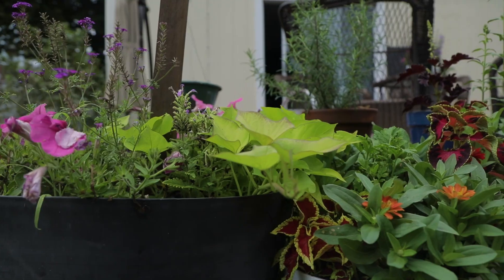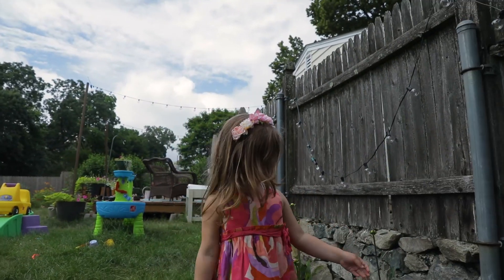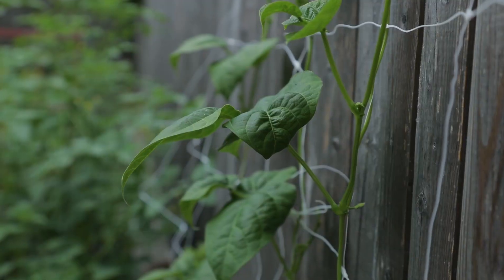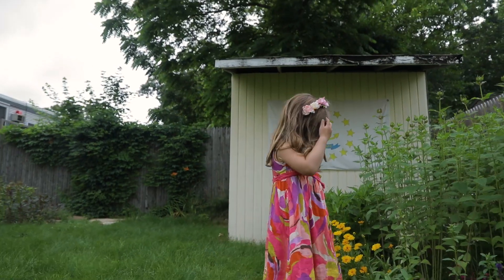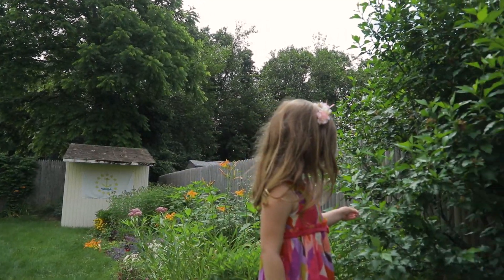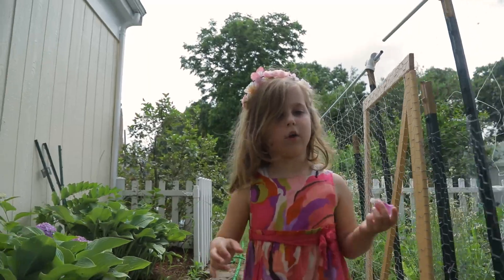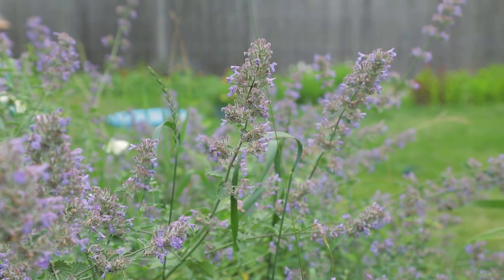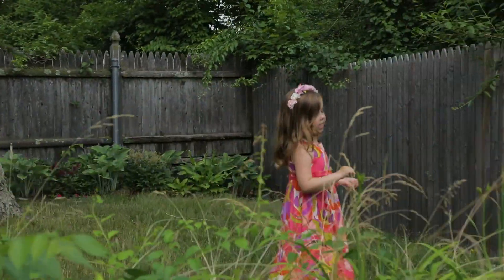Sophia's Garden Tour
Welcome to Sophia's beautiful garden! My 5 year old niece knows more about plants than anyone I've ever met.

◦ Canon M50
◦ Canon C300
◦ Canon 5D
◦ Zoom Recorder
◦ Mini Tripod
◦ Rode Microphone
◦ Full Size Tripod

◦ Get $10 after your first Poshmark sale when you enter my username at sign up: alannakali